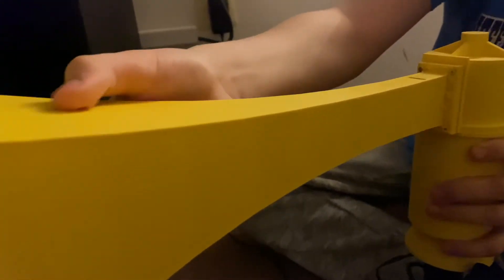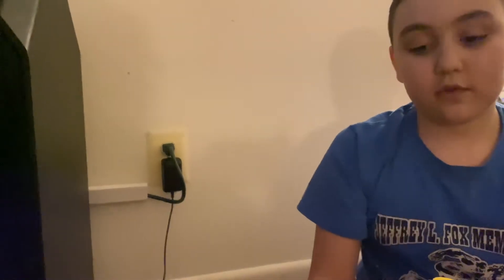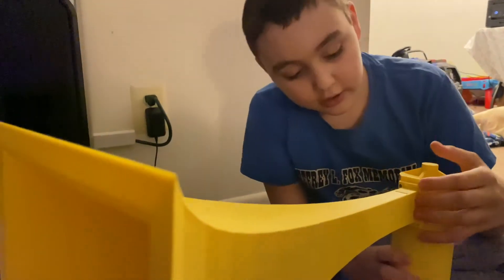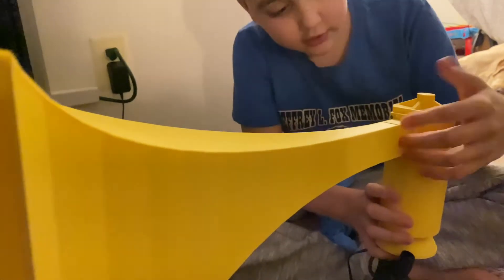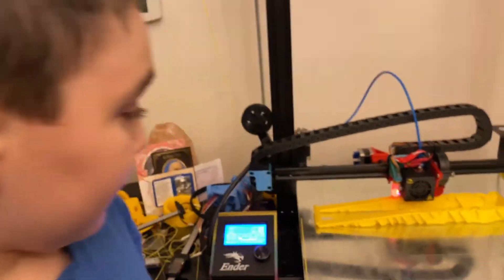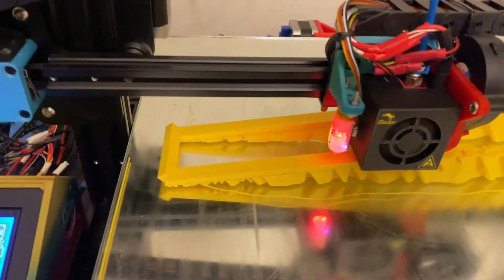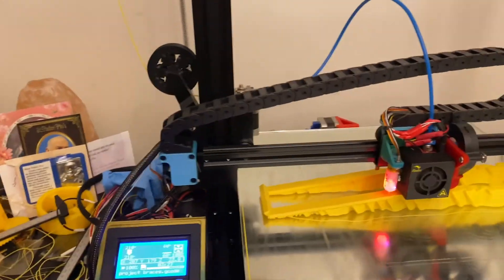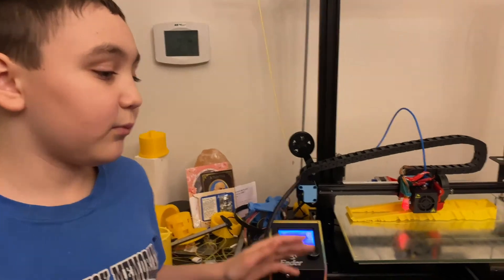3D printed mini thunderbolt 1003 siren horn update test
This is an update on our 3D printed mini thunderbolt horn. This video features a quick test with the small blower we have. The siren is really starting to sound nice. We are also in the middle of printing the horn supports. this project has taken a while because everything is made from scratch in Tinkercad. Tomorrow we are starting the rotor box so that we can get this spinning. Once we get it working and sounding nice we will start working on the solenoids for the different tones, like HI-LO. Please follow me for more content.